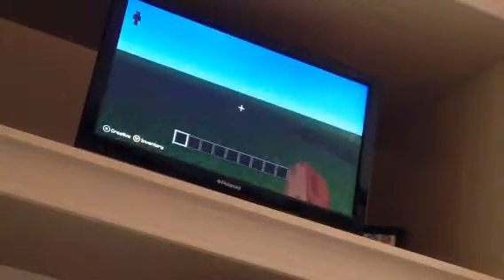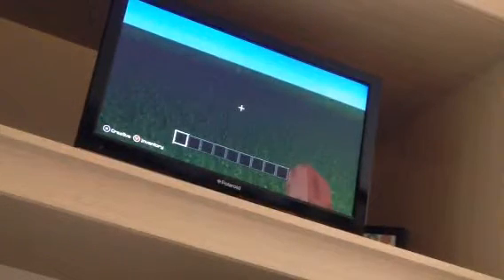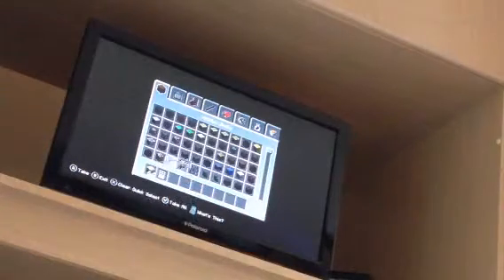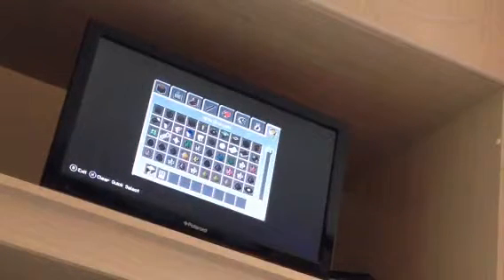Building my house episode 4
George Man!Thanks for whating my video!Building my house! 👍🏿Next video is uploaded on the 18th September!Thxxxx! 🍇